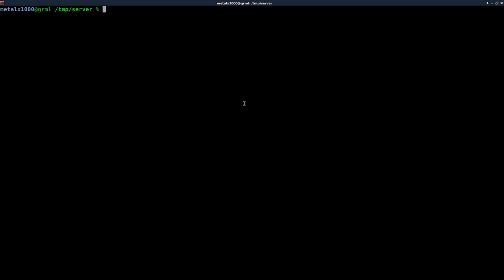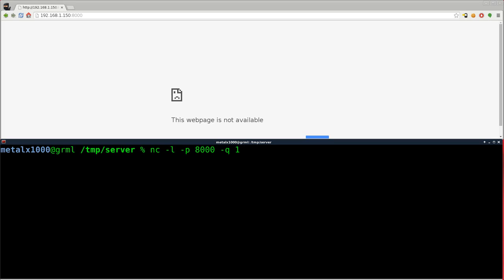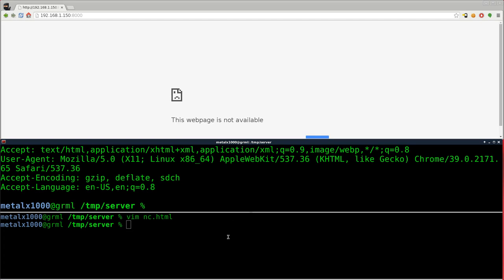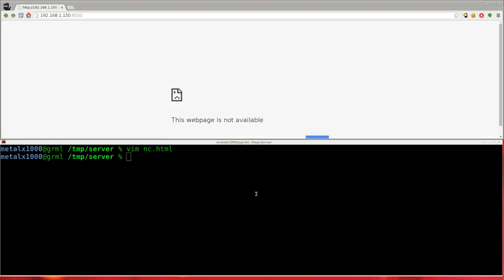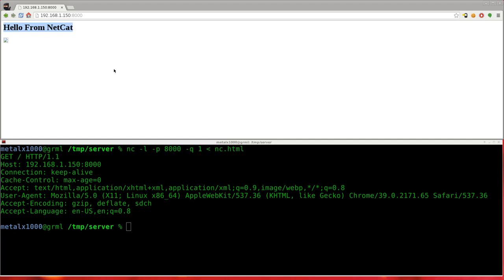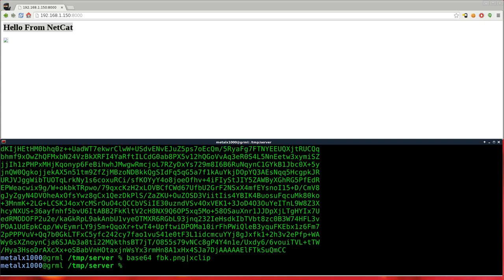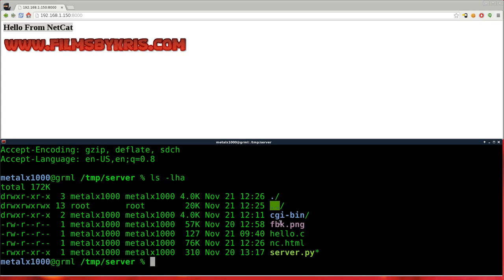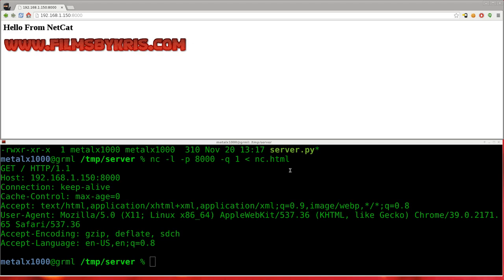Simple NetCat Web Server with Embeded Images - Linux Tutorials